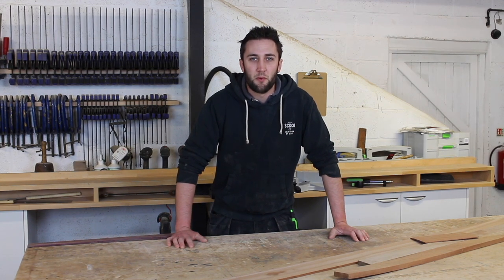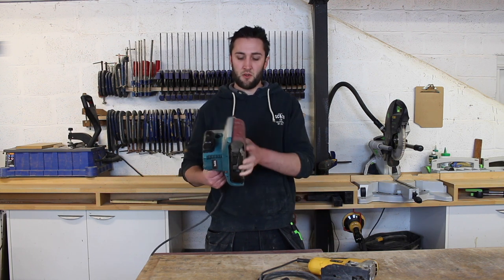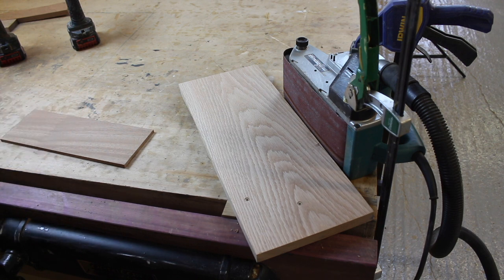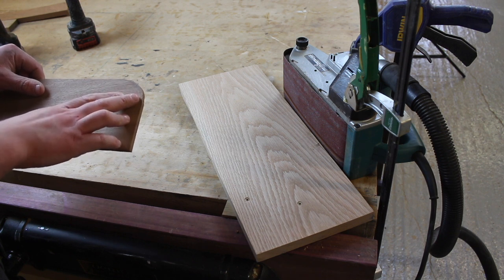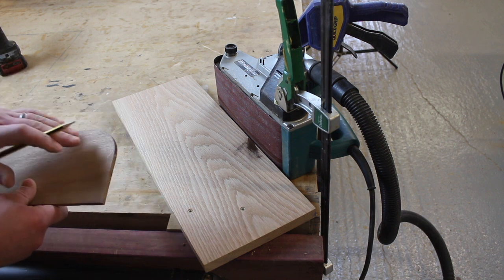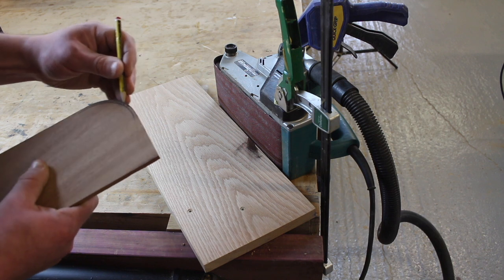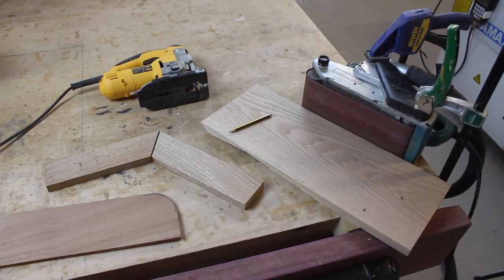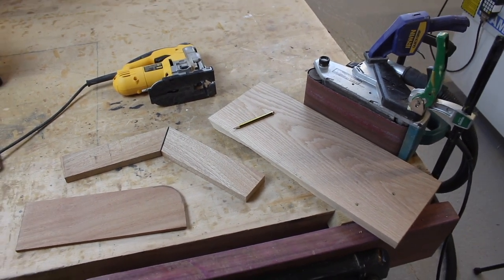How to Make Accurate Wood Parts with Basic Power Tools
Hopefully these couple of tips will be helpful for anyone wanting to make or shape accurate wood parts with the most basic of power tools. This video was really made with home boat building in mind, those of you that are wanting to build a boat in your back yard or garage with only basic tools available.

Having started out building boats in my Mum's garden I know how it can be difficult to accomplish some of the more accurate elements if you haven't got the tools so hopefully this video will be of some help.

Let me know what you think in the comments below, do you agree or not and is there anything else you think should have been in the video that you have found through boat building at home? I'd love to hear what you think.